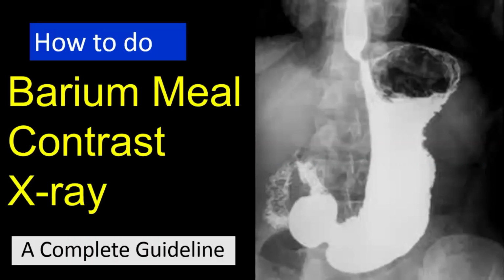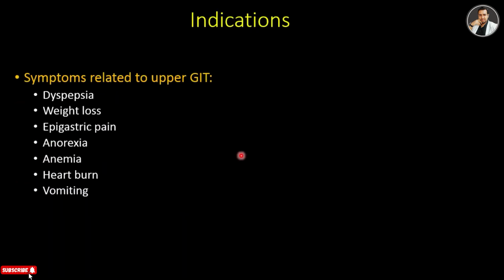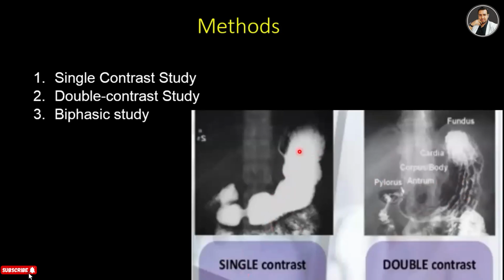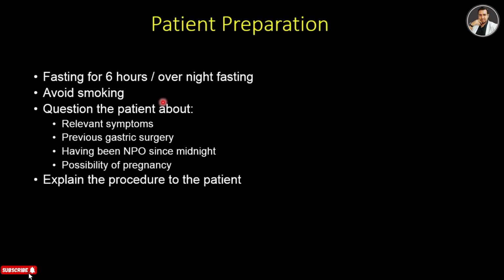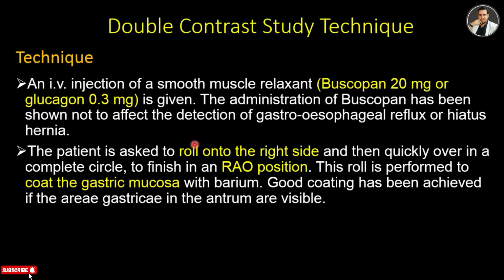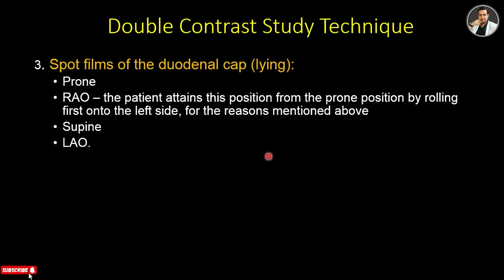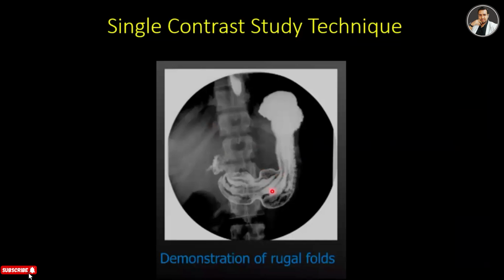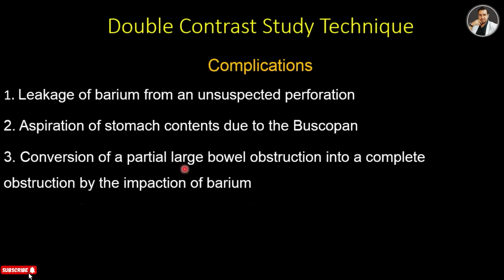Barium Meal Contrast X-ray Technique Step by Step | Single and Double Contrast Study | Stomach Xray